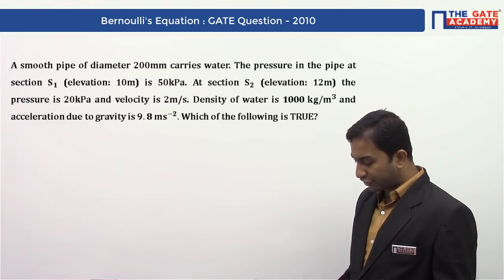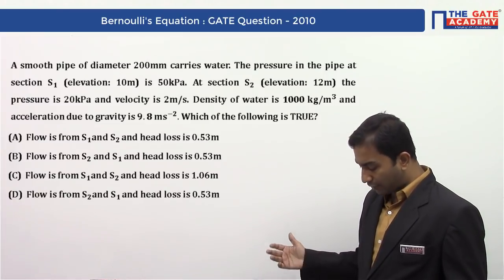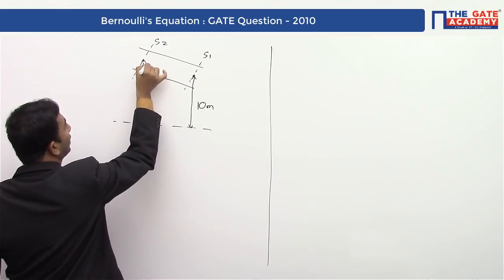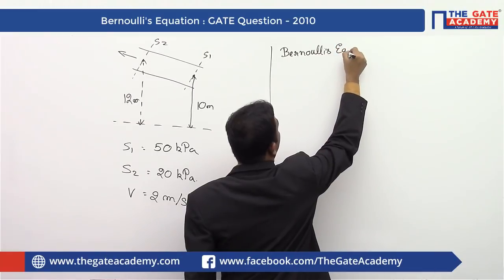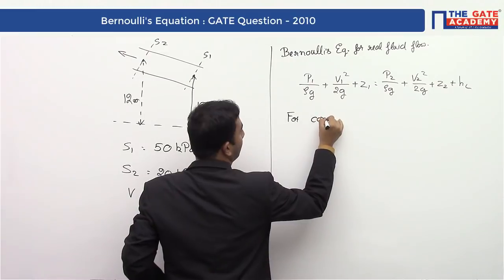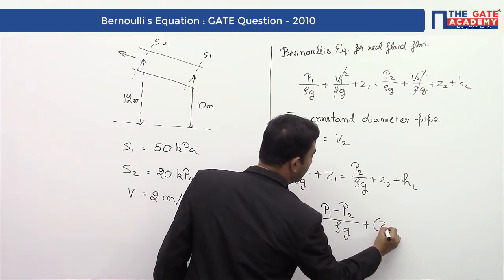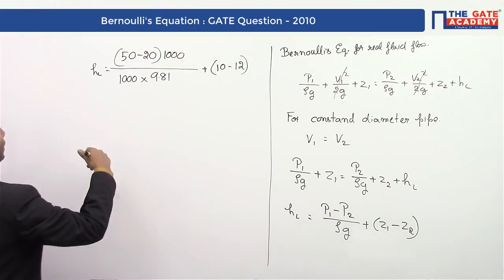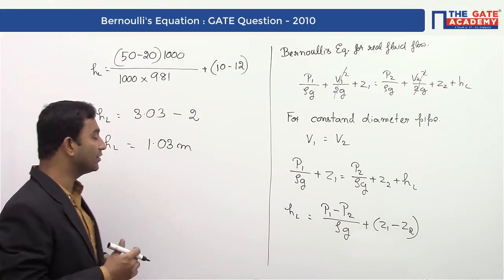Bernoulli’s Equation | Excellent Question -GATE Sol | Fluid Mechanics | Mechanical/Civil Engineering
GATE -2010
A smooth pipe of diameter 200mm carries water. The pressure in the pipe at section S_1 (elevation: 10m) is 50kPa. At section S_2 (elevation: 12m) the pressure is 20kPa and velocity is 2m/s. The density of water is 9.8 ms^(-2). Which of the following is TRUE?
A Flow is from S_1 and S_2 and head loss is 0.53m
B Flow is from S_2  and S_1 and head loss is 0.53m
C Flow is from S_1 and S_2 and head loss is 1.06m
D Flow is from S_2 and S_1 and head loss is 0.53m

Do not Forget to watch the videos of below-mentioned subjects :
1. GATE Preparation Lectures - ME
2. GATE Preparation Questions - ME
3. GATE Preparation Lectures - CE
4. GATE Preparation Questions - CE
5. GATE Preparation Lectures - ECE
6. GATE Preparation Questions - ECE
7. GATE Preparation Lectures - IN
8. GATE Preparation Questions - IN
9. GATE Preparation Lectures - EE
10. GATE Preparation Questions - EE
11. GATE Preparation Lectures - CS&IT